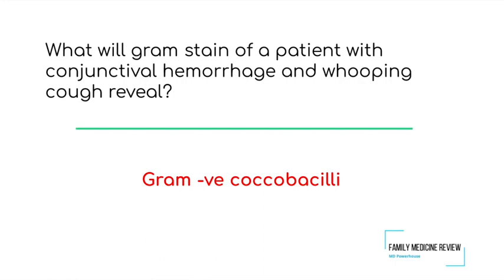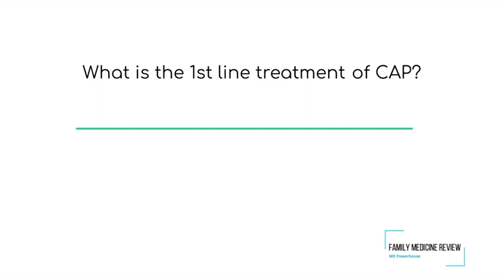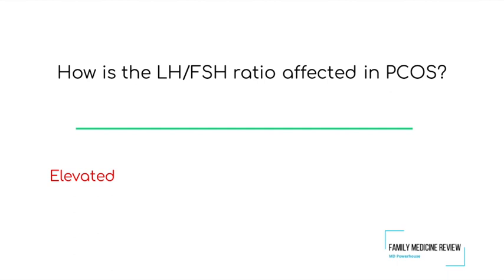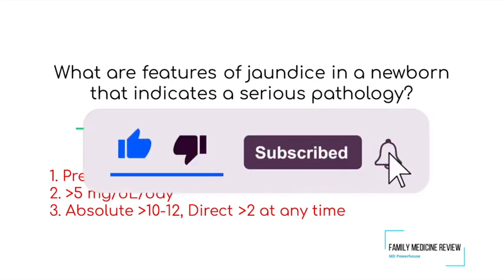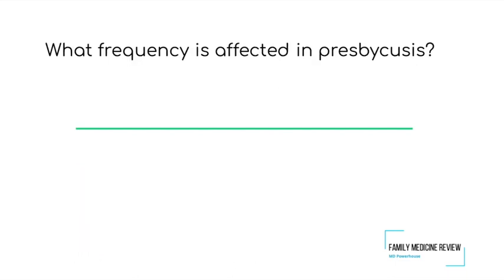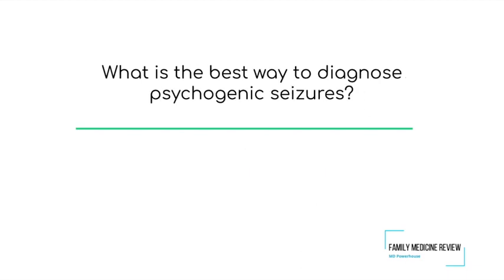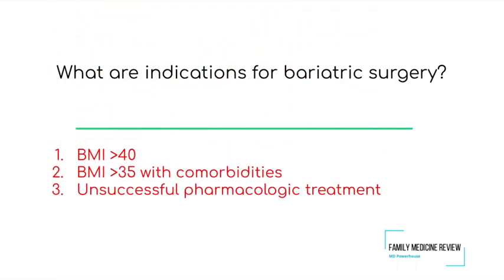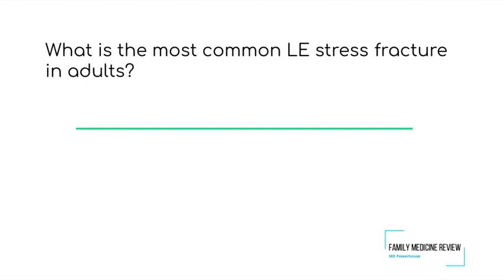High Yield Family Medicine Review | Honor your shelf exam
High Yield Family Medicine Review for the Shelf and USMLE Step 2 CK.

0:00 Intro
0:12 Cardiology & Pulmonology Review
5:15 OBGYN & Pediatrics Review
11:50 Neurology & Psychiatry Review
16:05 GI & Endo Review
18: 55 MSK & Misc. Review